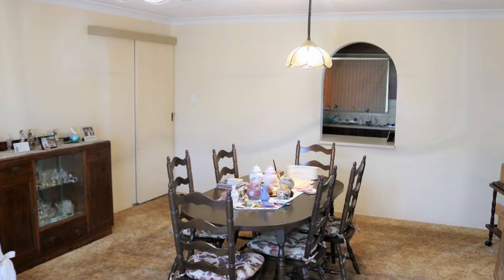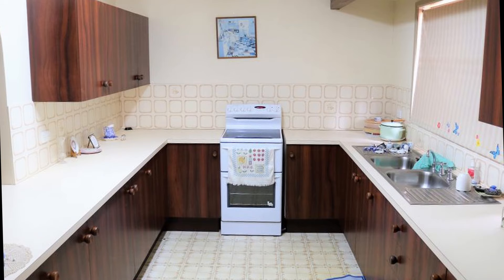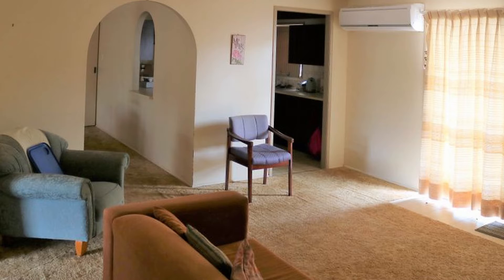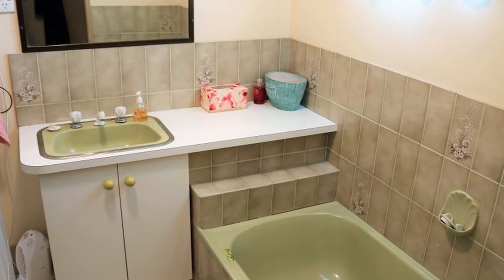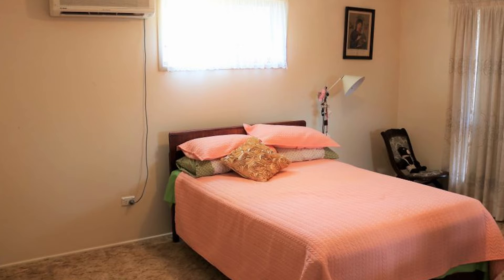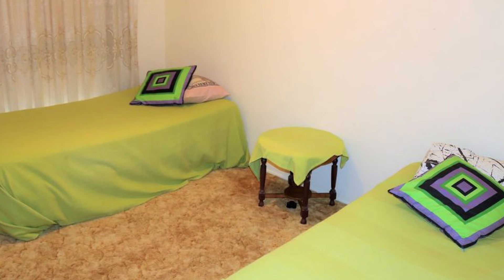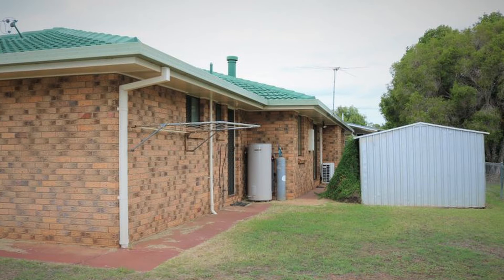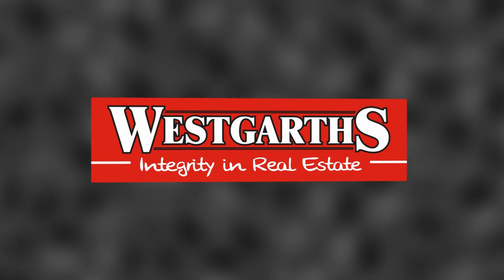[Off Market] 87 Proposch Street, Oakey | Westgarth Realty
Lovely Big Family Home
Don't miss this lovely Big family home with 4 bedrooms, 3 of which are double bed size, all with built in wardrobes Main bedroom joins through a walk in robe to a two way bathroom with separate shower & bath. Huge formal lounge/dining room plus an air conditioned family living area with wood heater. Huge kitchen with oodles of cupboards. Attached approx. 8m x 6m double garage, with remote roller door & second shower & plenty of storage area. Security screens & security doors all around plus garden shed, rainwater storage. 778m2 corner block.
Vacant possession available or investors current rent appraisal of $300 to $330 pw.